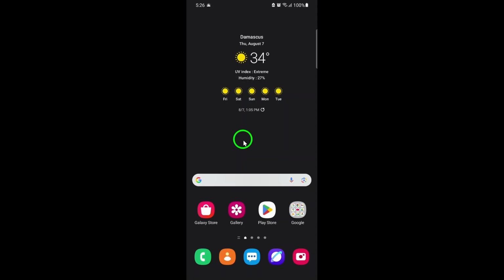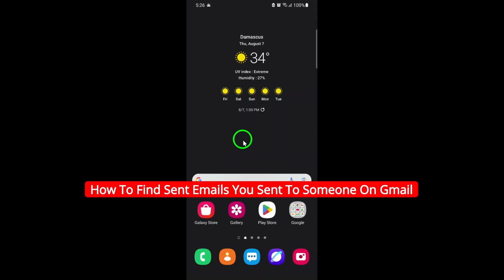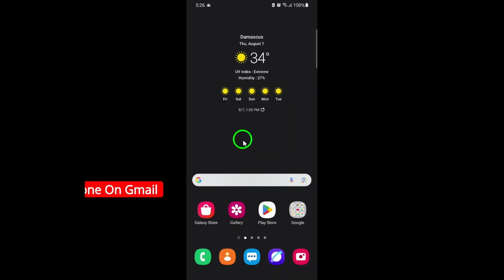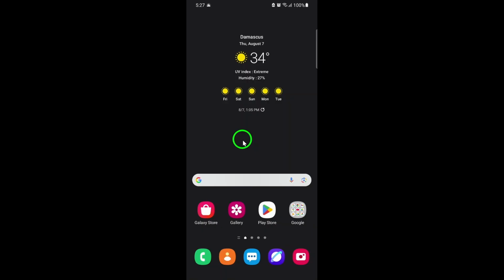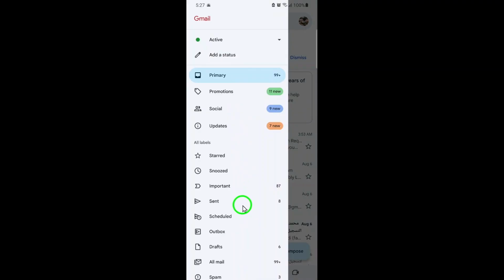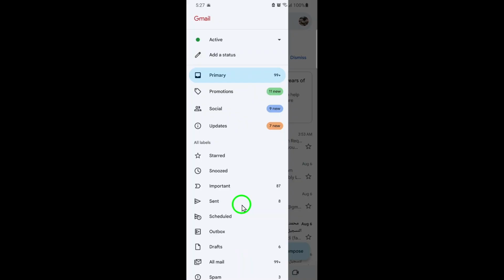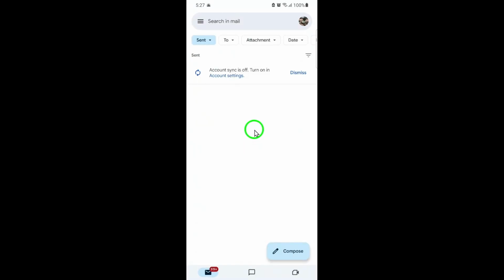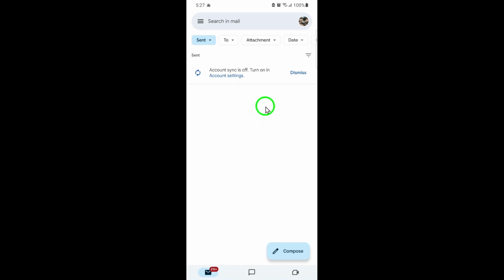How To View Starred Emails Excluding Calendar Updates On Gmail (Updated)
Learn how to view starred emails excluding calendar updates on Gmail with this quick and up-to-date guide. Perfect for anyone who wants to keep their inbox focused on important messages while filtering out unnecessary calendar notifications. This tutorial walks you step-by-step through the new filter options in the Gmail app so you can easily manage your starred emails more effectively.

Follow these simple steps:

1. Open Gmail app on Android or iPhone

2. Tap the Menu icon (☰) in the top-left

3. Tap on Starred

4. Tap “Exclude Calendar updates” from the filter options below the search bar

Master your Gmail inbox and never miss out on your most important emails without getting distracted by calendar invites or updates. This method ensures cleaner access to starred conversations, whether you're using Gmail for work or personal communication. If you found this walkthrough helpful, check out the channel for more productivity tips and updates on the latest Gmail features.-
Timeline:
00:00 Start
00:12 How to do it
01:05 End